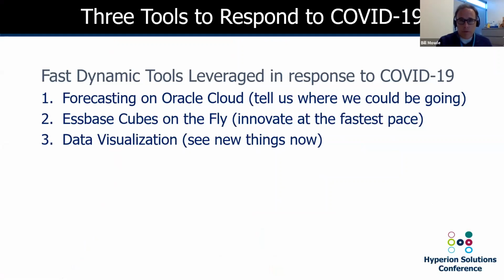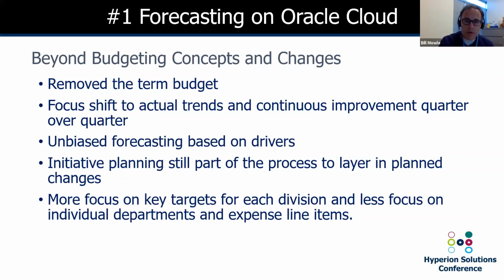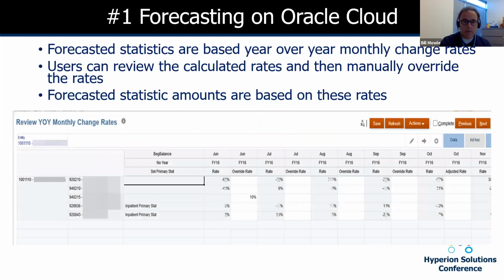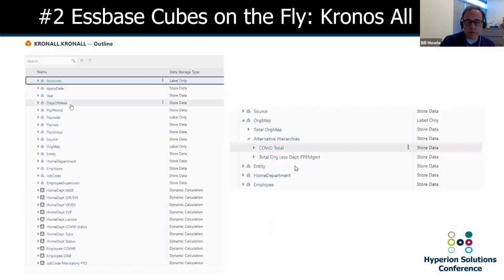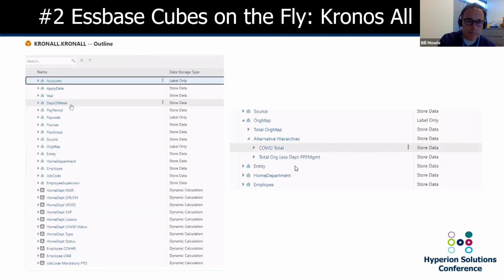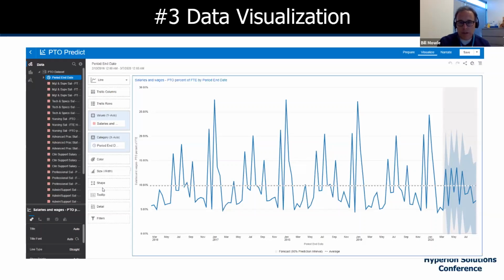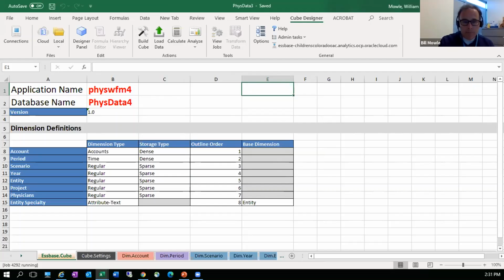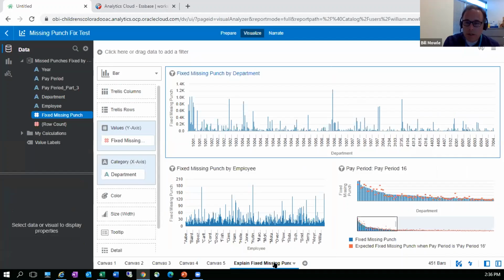Oracle Tools for Planning, Budgeting and (re)Forecasting During COVID 19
Due to COVID-19, healthcare organizations have significantly, if not entirely, decreased the ability to perform elective surgeries. For many hospitals and care facilities, furloughing staff and implementing pay cuts have become the new normal. But are you prepared for when operating rooms are allowed to open? Do you have a plan to quickly increase staffing in the right areas? Do you have equipment and supplies ready to reintroduce these elective procedures? In this session, we’ll dive into creating ready-at-hand plans for multiple scenarios, so that your organization can be best prepared to return to regularly scheduled operations.

Presenter: Bill Mowle, Director of Finance Analytics Systems Team, Children’s Hospital Colorado
Bill Mowle is the director of finance management systems at Children's Hospital Colorado and has been a certified project management professional (PMP) for 13 years. Since 1999 Bill has implemented Hyperion applications in both the large consumer-packaged goods industry and in health care. He has expertise in leading transformational projects related to
financial analytics, using both Hyperion Planning and Essbase solutions.